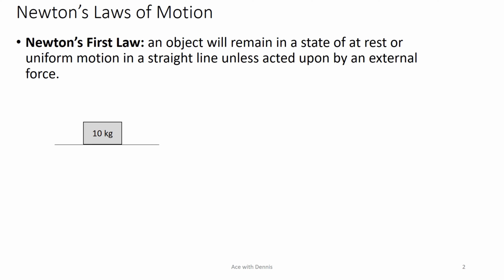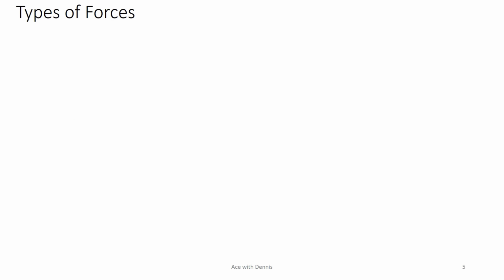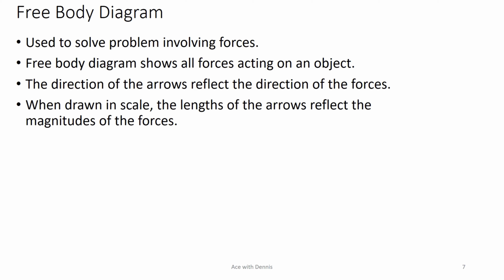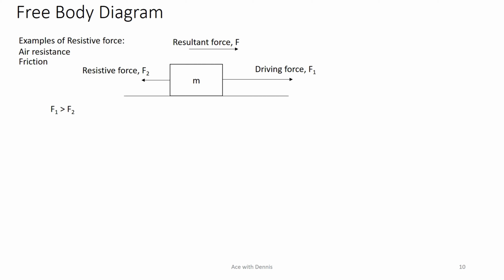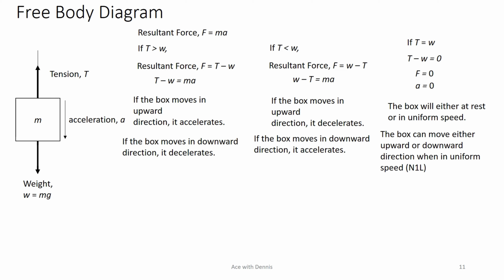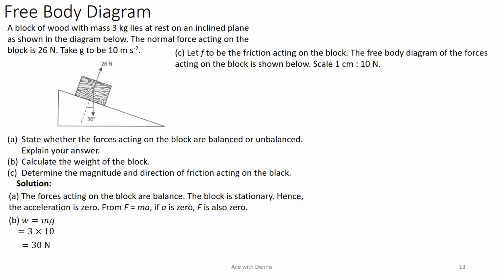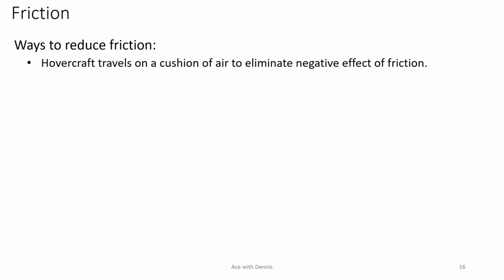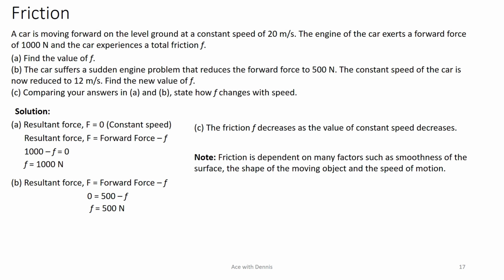GCE O Level Physics Chapter 3 Dynamics | Physics Revision FULL | Ace With Dennis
GCE O Level Physics Free Lesson (FULL Revision):
Chapter 3 Dynamics (Newton's First Law, Second Law, Third Law)

Treat me a cup of coffee as a show of support

The O Level Examination is just around the corner and I have a great news to you! I have decided to give you my signature GCE O Level Pure Physics Revision Full Course for free!

1. You can keep track of your learning more effectively using Udemy platform.
2. You will get my exclusive printable NOTES in pdf form!
3. You can ask questions and get more immediate response from me!
4. More frequently updated content!
5. Support me to create more valuable free contents for you!